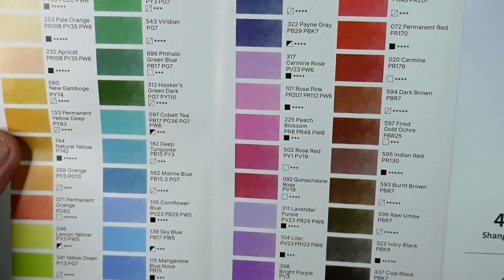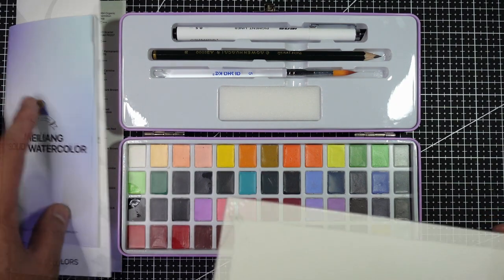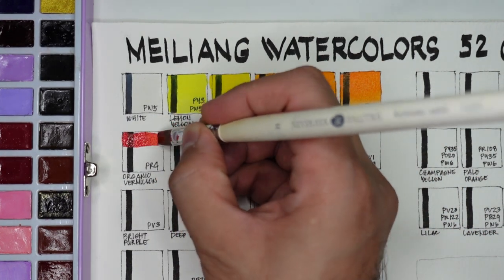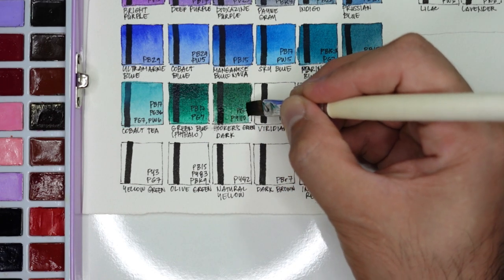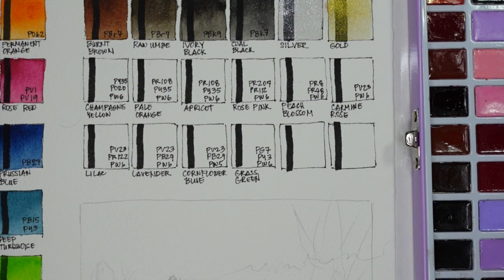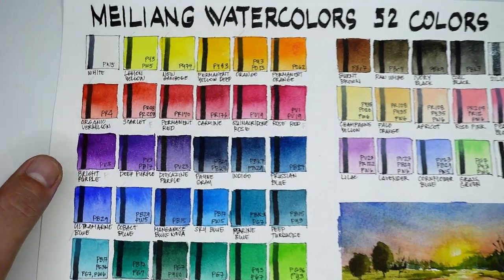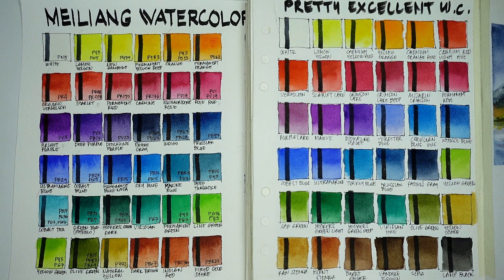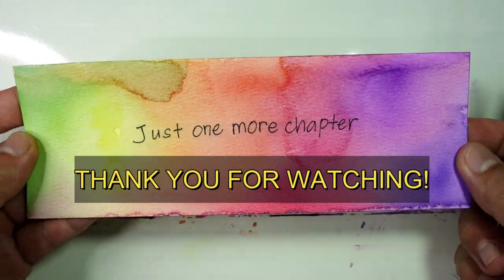The Uprgaded! 52-Color Set of MeiLiang Watercolors; Is it worth the upgrade from Pretty Excellent?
Hello everyone. Here's another review. This time, the upgrade of the Pretty Excellent Watercolors to the NEW MeiLiang 52 SOLID Watercolors. How did the paints go? Please watch the video. :)